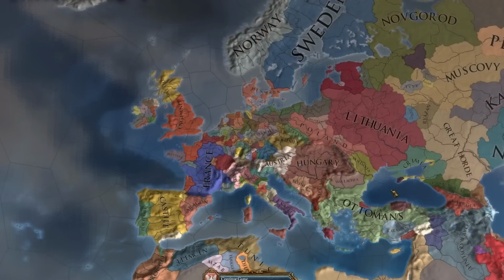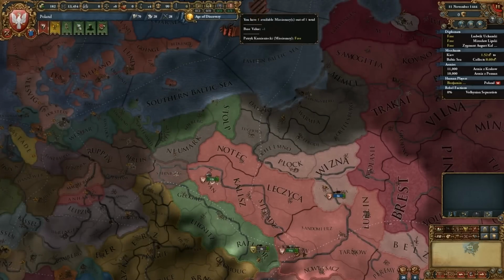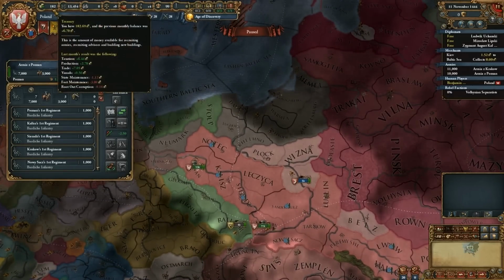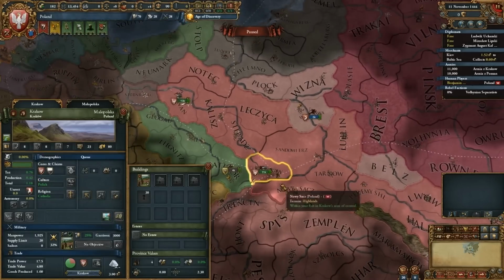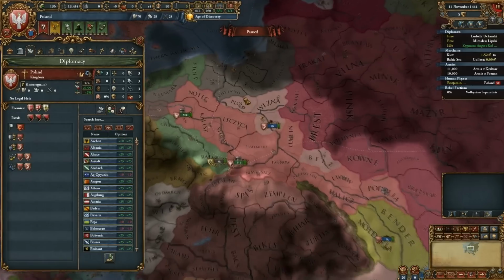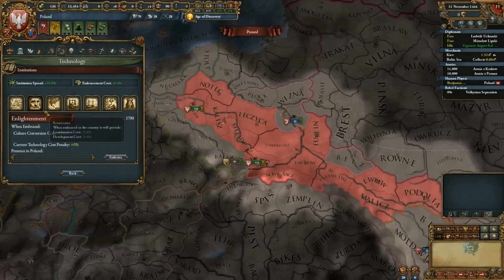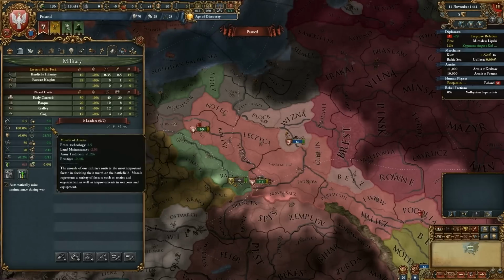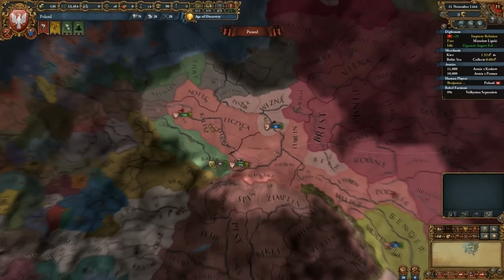Europa Universalis 4 Third Rome | Tutorial | User Interface Overview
Lets learn how to play Europa Universalis 4 with all expansions up to Third Rome. This series in intended for beginners, I will be playing very slowly, and going over my actions in detail so you can follow along and figure the game out.

In this video I'll be going over the User Interface in detail. Showing what all the numbers mean and what buttons go where. For actual game play please skip ahead to the Diplomacy video found